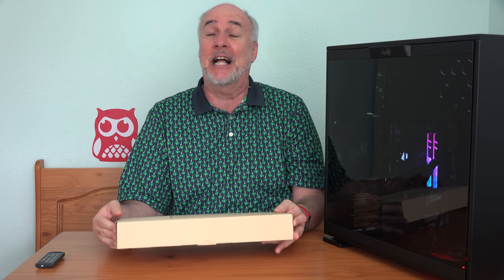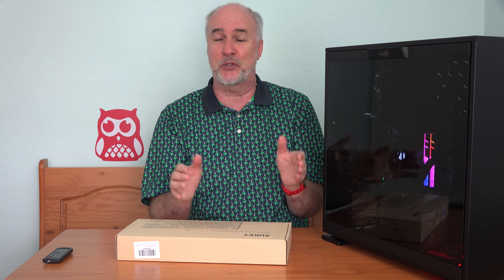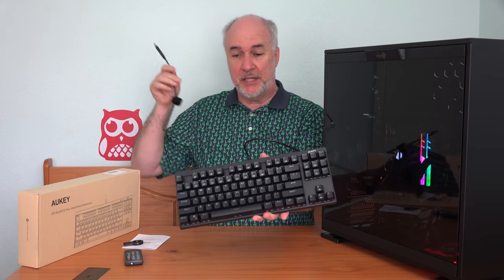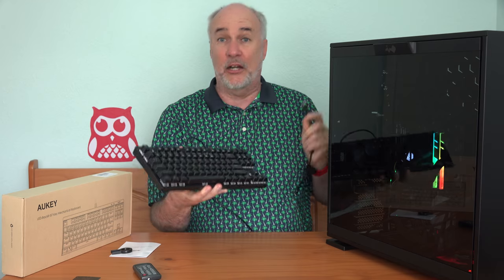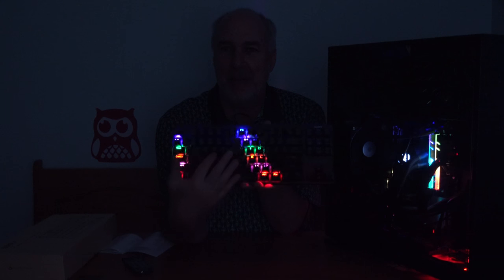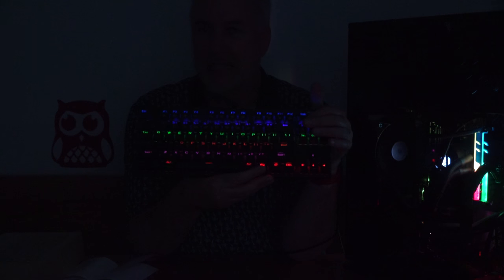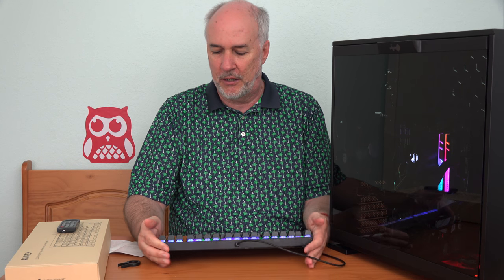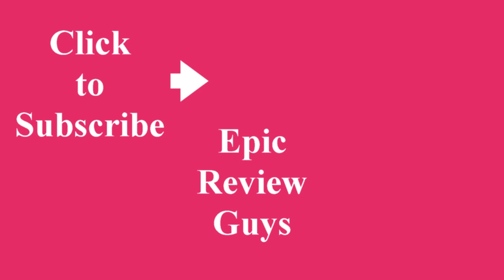Aukey LED Gaming Keyboard Review | EpicReviewGuys CC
I finally have a keyboard with two features I really wanted- mechanical switches and LED backlighting.  Dim the lights a little and this keyboard with programmable lighting patterns puts on quite a show!